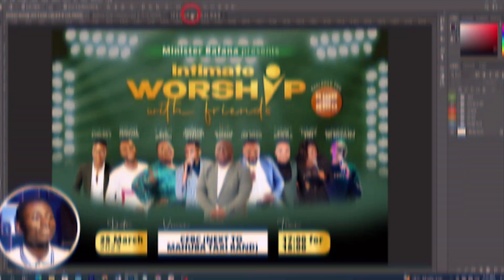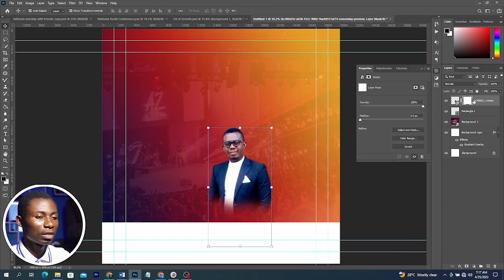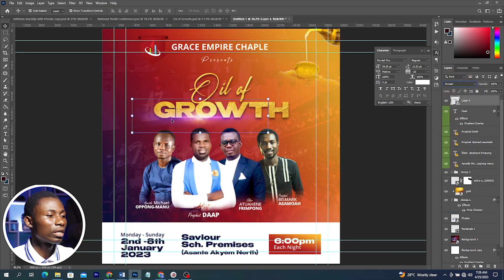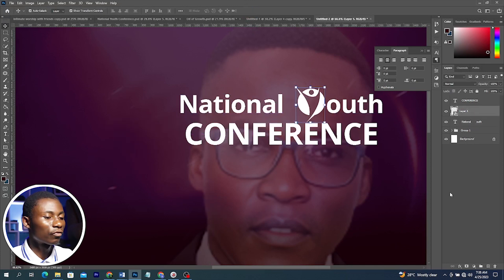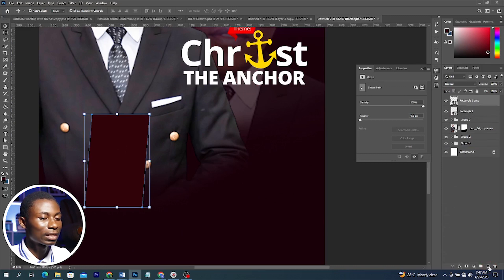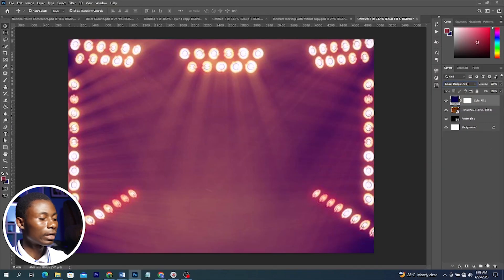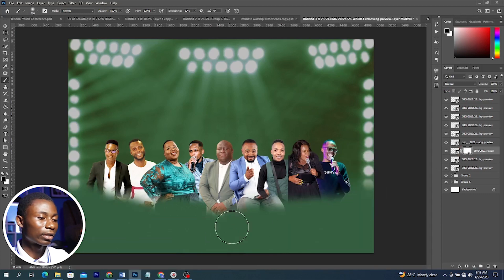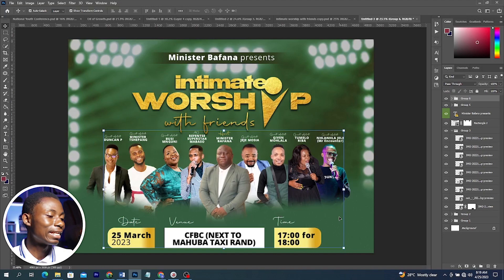How to Design Church Flyers in Photoshop | Church Flyer Bundle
In today's video, we are looking at how to Design a Church Flyer In Adobe Photoshop. Creating a unique flyer for your Church Service can be difficult. In this video am going to show you a step-by-step tutorial to design a Church Flyer using Photoshop 2022 but this can be done in any version of photoshop. Enjoy!

Intro - 00:00
First Flyer - 00:45
Second Flyer - 07:46
Last Flyer - 16:53

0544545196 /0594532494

Mobile Money
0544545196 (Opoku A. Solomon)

KeepCreating